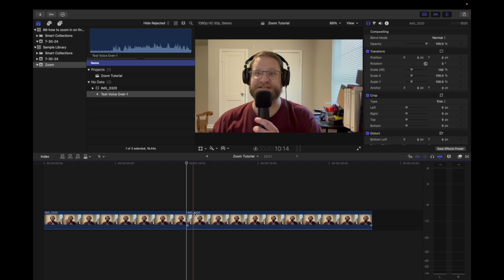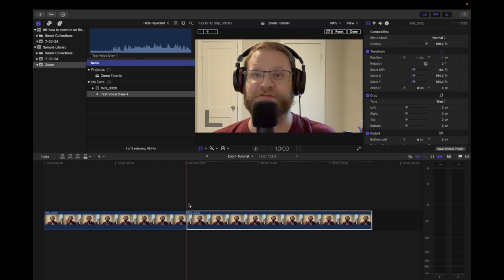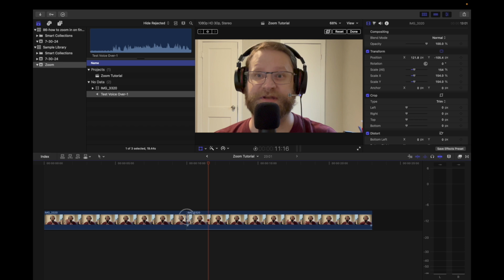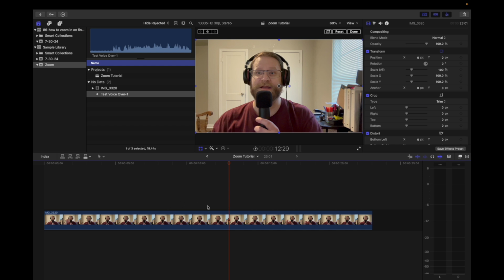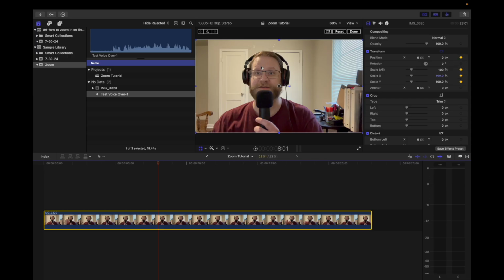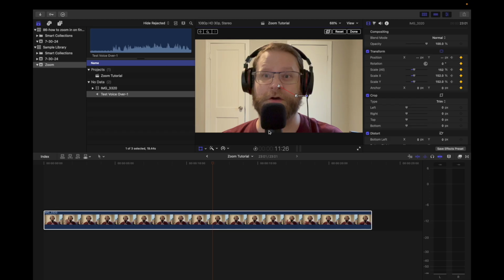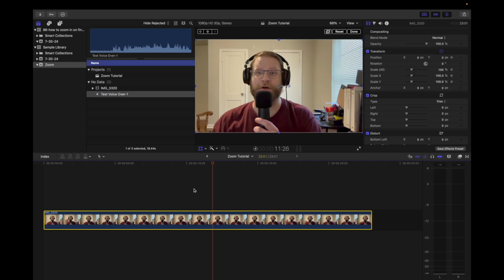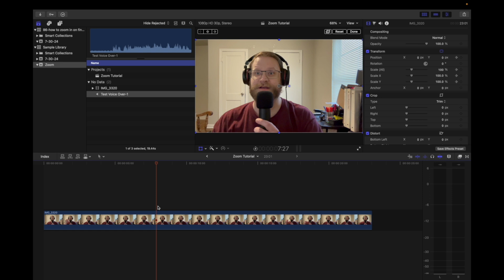How to Zoom In on Final Cut Pro | Easy-to-Follow Tutorial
Discover how to zoom in on Final Cut Pro with our easy-to-follow tutorial! We'll show you how to use zoom features to enhance your video edits and focus on specific details.